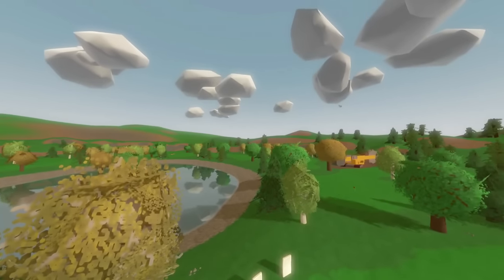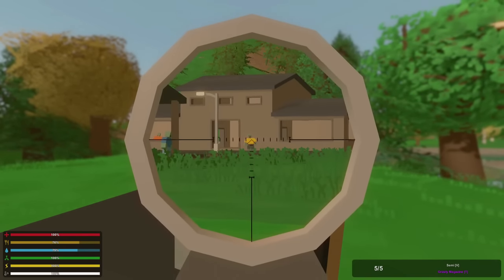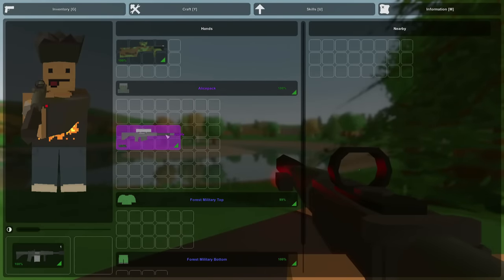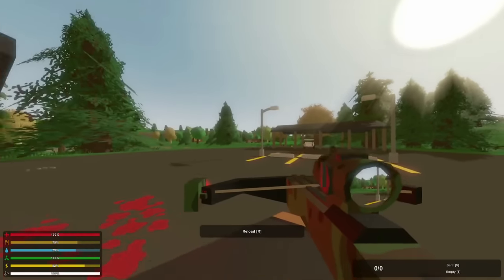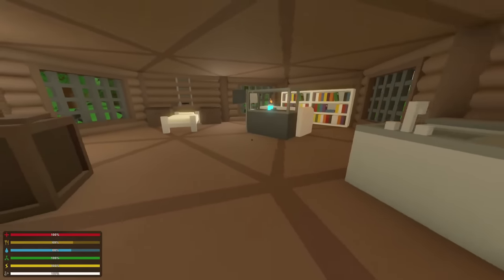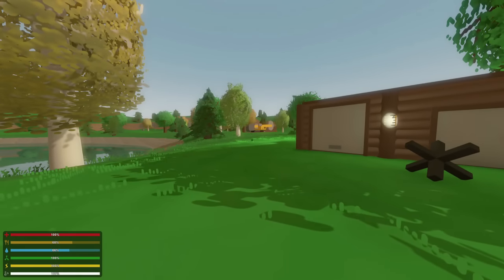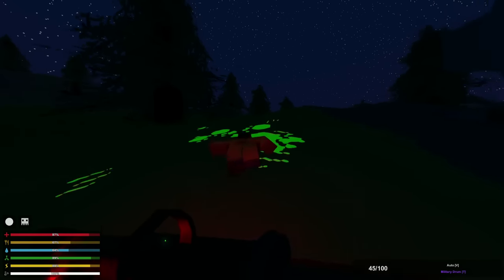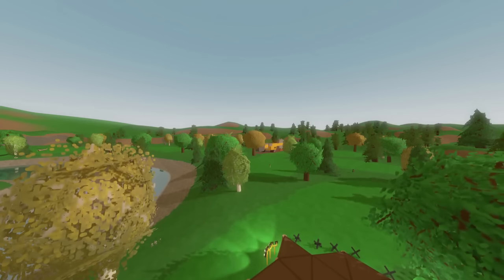Unturned 3.15.4.0: BULLET DROP/TRAVEL TIME! (Exploding Zombies, Triangle Floors too)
➜ This week's update was fantastic - removing hitscan and making the bullets of firearms in the game drop slightly when trying to nail targets from far away. While this change isn't very noticable when using regular AR's or SMG's, snipers will need a lot more patience and skill to use their weapons. No more quickscoping, lying with a bipod and a ghillie suit in the hills is how sniping is meant to be done. Alongside this, we can now create hexagonal bases with the new triangle floors and roofs, and deadzone zombies explode toxic green goo all over the place when killed.

GENERAL INFO

★ JOIN MY OFFICIAL UNTURNED SERVER:
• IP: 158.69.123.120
• PORT: 27042
• No Password

► PC Specs -

• 2x SLI EVGA GeForce GTX 980 Superclocked ACX 2.0's
• 16GB DDR3 1600MHz G.SKILL Ripjaws X Series RAM
• ASRock Z97 Extreme6 Intel Z97 ATX Motherboard
• 3TB Seagate Barracuda Hard Drive